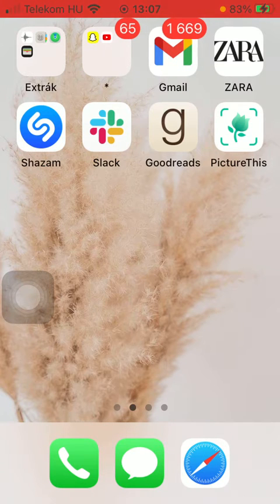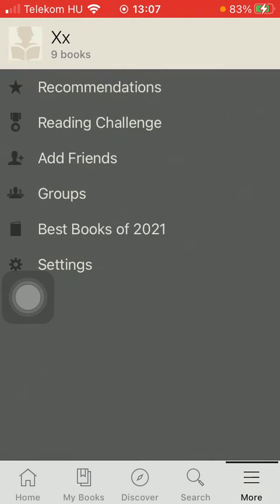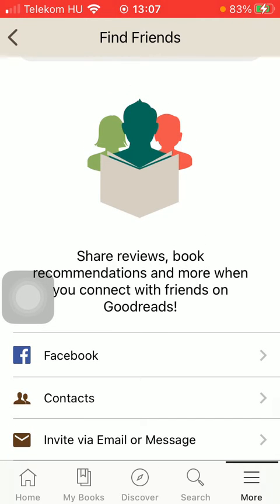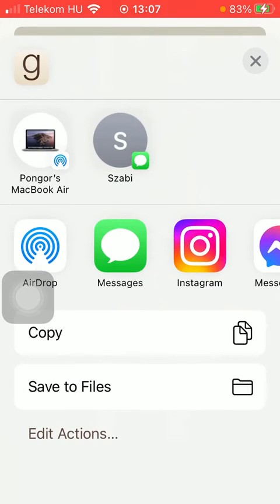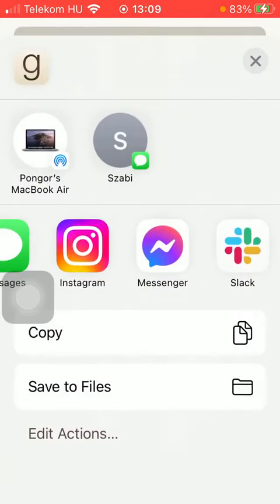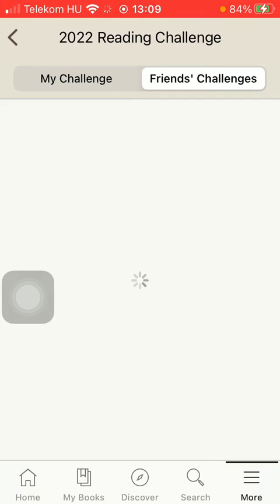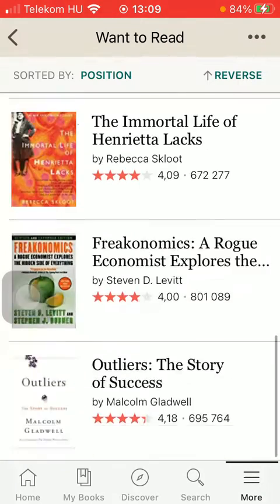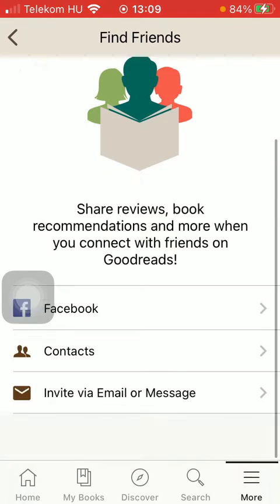How to add friends on Goodreads?